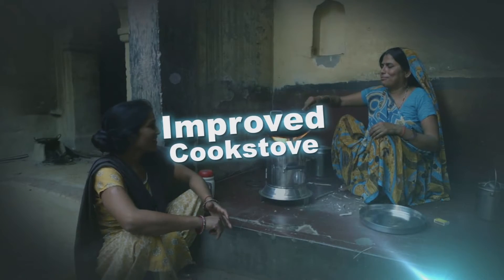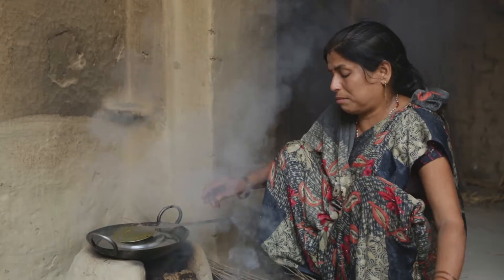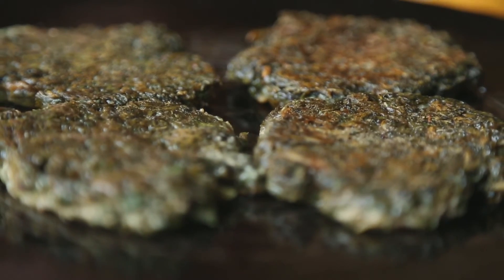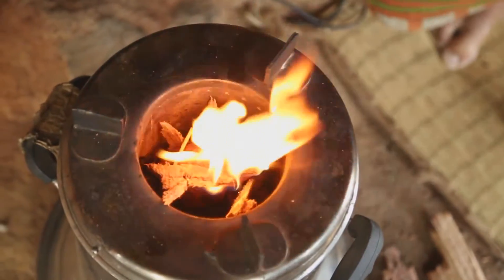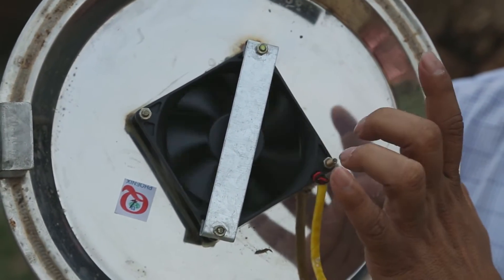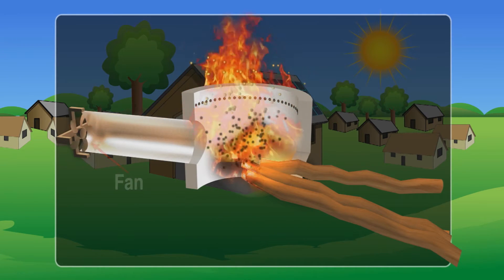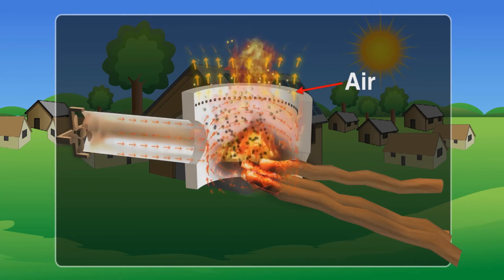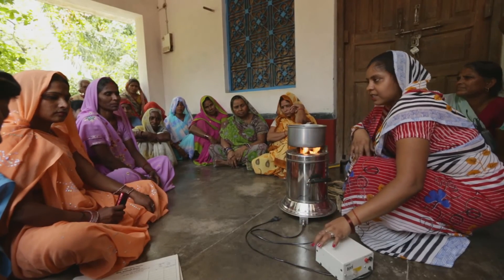Introduction to Forced Draft Improved Biomass Cookstove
Forced draft improved biomass cookstove is an effective technology solution to mitigate black carbon from emission from burning of solid biomass in cookstoves.